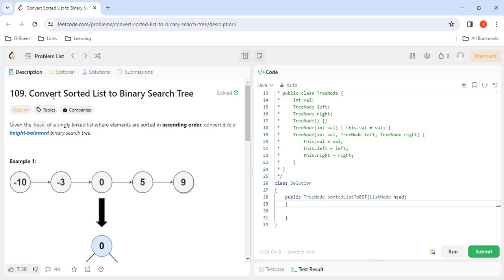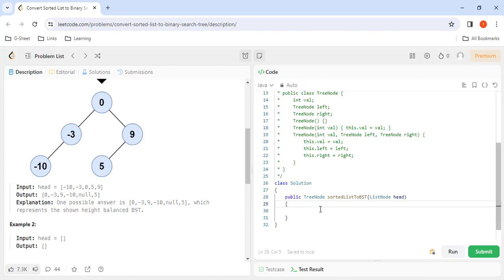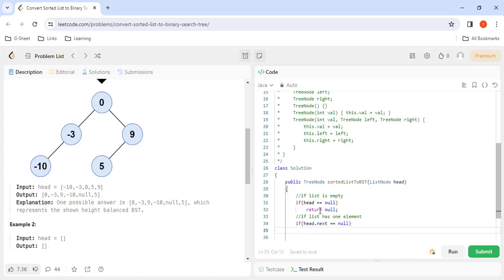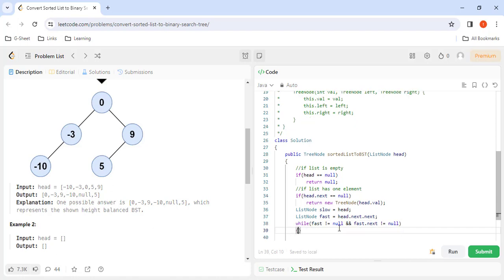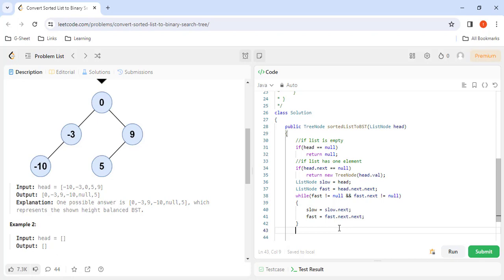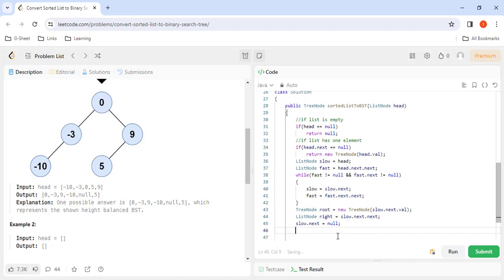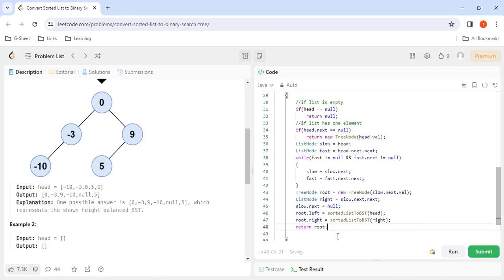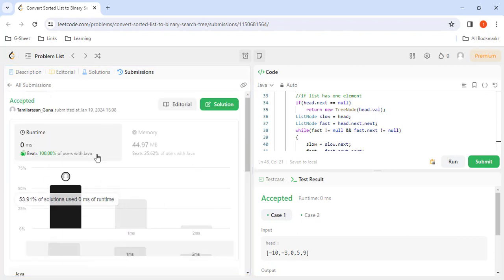109. Convert Sorted List to Binary Search Tree | Leetcode | DSA